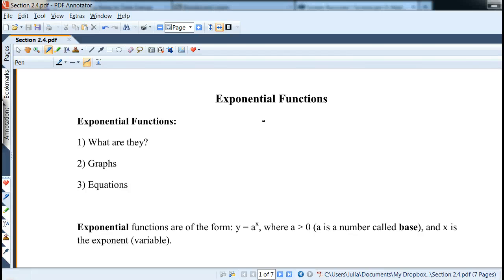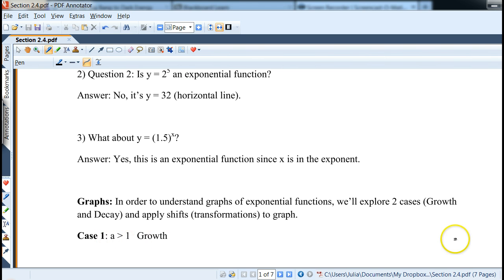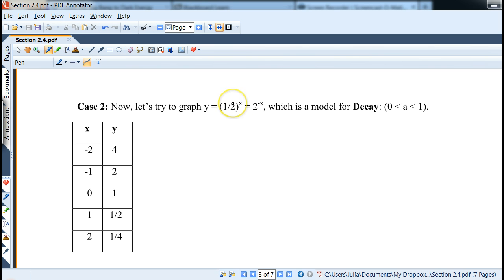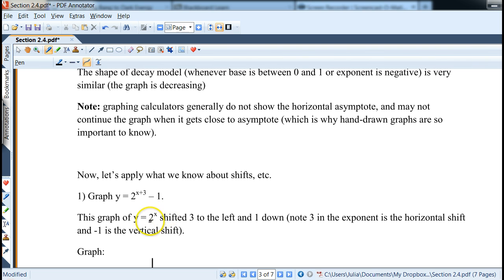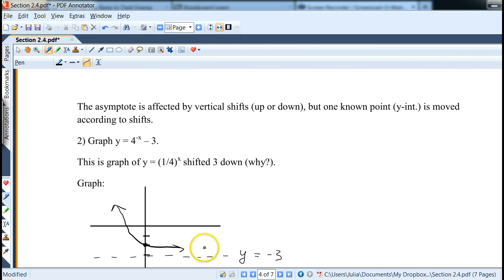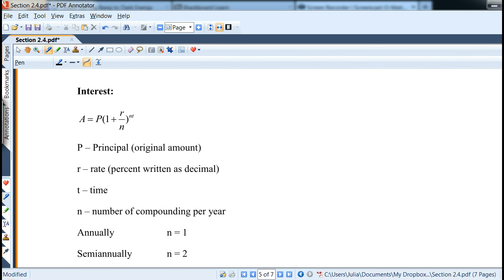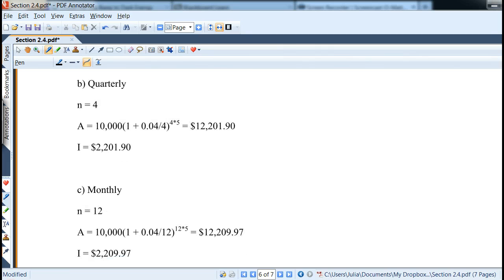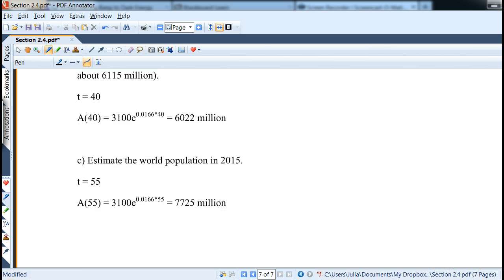Exponential functions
Overview of exponential functions, their graphs and applications